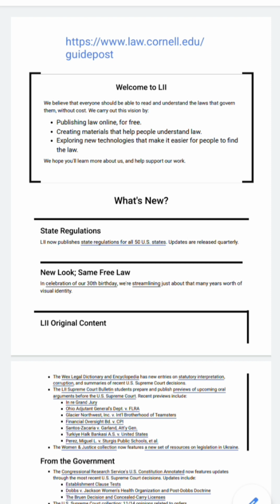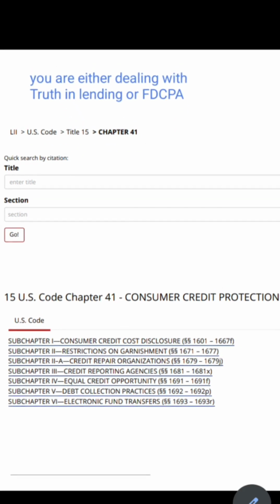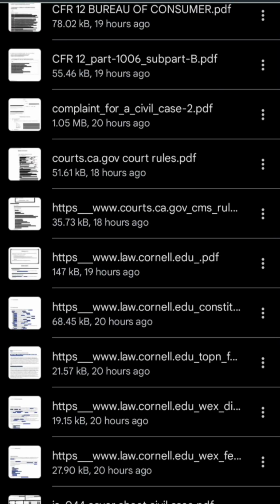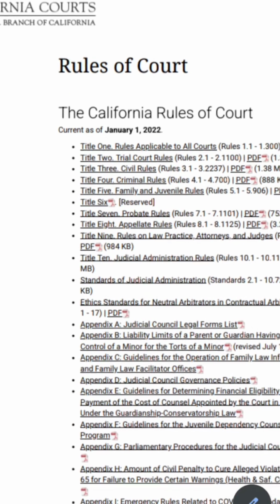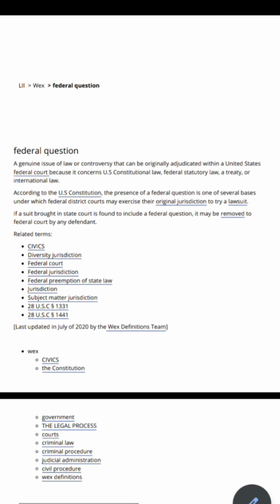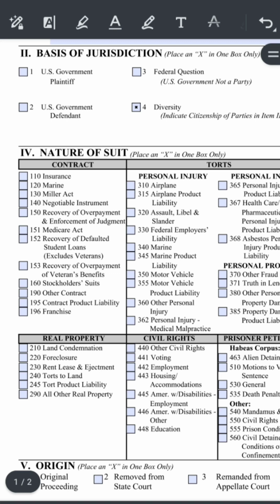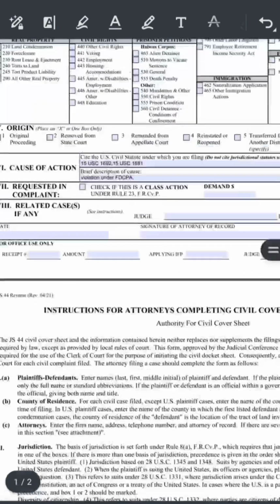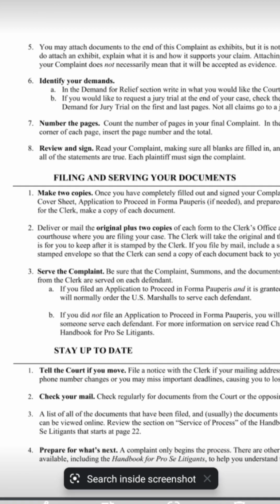How to Build a Case🤨🤔💪🏾Civil Lawsuit 😉🤫🤐🤓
tried to make it short but it never happens hope you all enjoy?